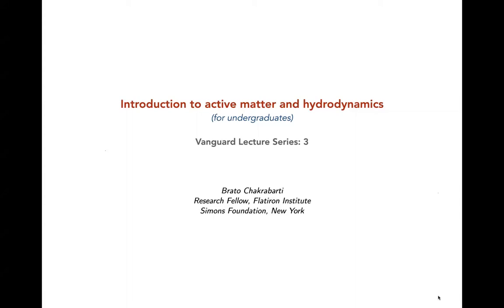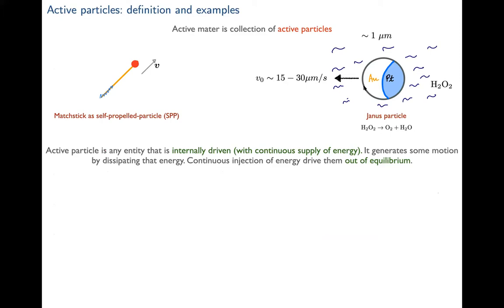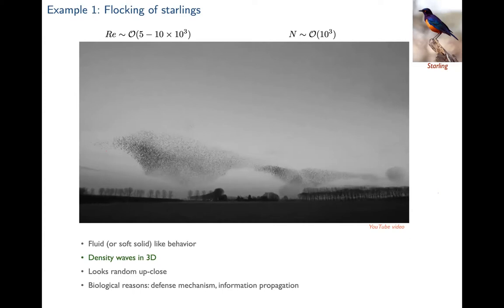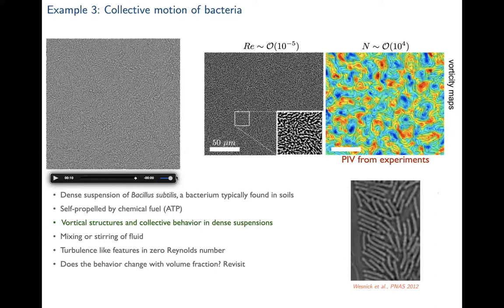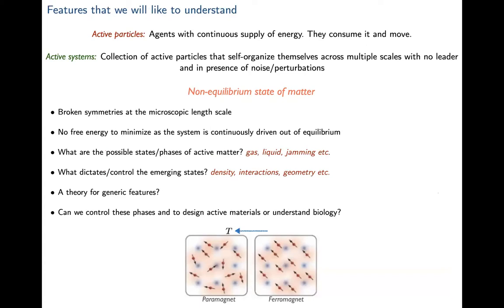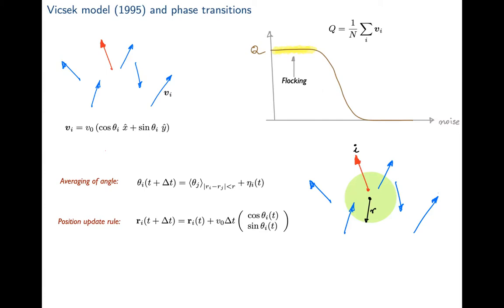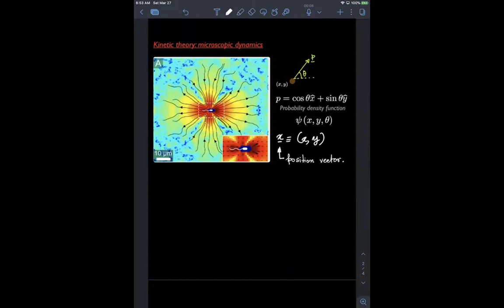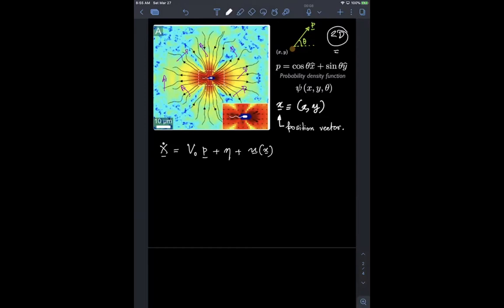Hydrodynamics of Active matter - Dr. Brato Chakrabarti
Delivered on 27th March at 5:30 PM

From schooling of fish in oceans, to flocking of birds or from turbulence like features in bacterial suspensions to motion of cells: all of these examples come under the broad field of active matter which is concerned about description of systems with continuous supply of energy. Such systems are intrinsically out of equilibrium and exhibit fascinating collective behaviors and emergent dynamics across scales. While the microscopic physics of every system is unique there are certain features that unify the dynamics of active matter. This talk is an introductory exposition on a few problems and features of active matter with the hope of getting everyone interested. I will focus on how hydrodynamics can be used to build microscopic theories that describe collective behaviors of such systems. The plan is to work out some examples and, in the process, highlight how to coarse-grain systems to obtain continuum descriptions.

Dr. Brato Chakrabarti is presently a Research Fellow in the Center for Computational Biology (CCB) at Flatiron Institute, New York. He is  part of the Biophysical Modeling group where he is mentored by Prof. Michael Shelley. He primarily works on developing theoretical and computational tools to study fluid-structure interactions in Stokes flow relevant for various biophysics problems.

Before joining Flatiron, he obtained my bachelor in Mechanical Engineering from Jadavpur University, Kolkata, India where he also grew up. Subsequently he completed his MS in Engineering Mechanics from Virginia Tech, USA working with  Prof. James Hanna and my Ph.D from the department of Mechanical and Aerospace Engineering at UC San Diego where he was advised by Prof. David Saintillan.

A bit more about him! He is passionate about Hindustani classical music, an avid listener and learnt Tabla while growing up. More recently he has been learning Sarod, a fretless Indian string instrument. Besides this, he is interested in scientific data visualization, graphics, science outreach and enjoys teaching.